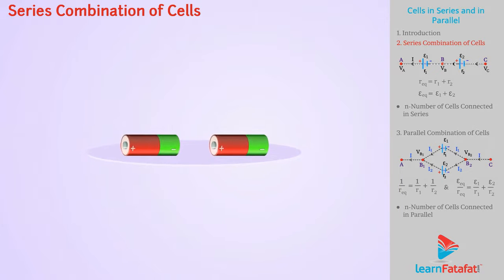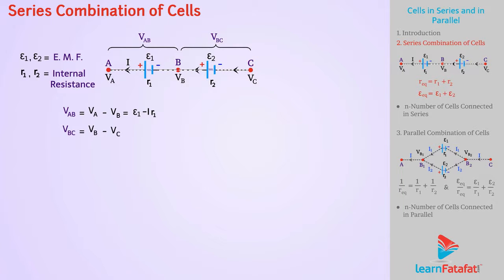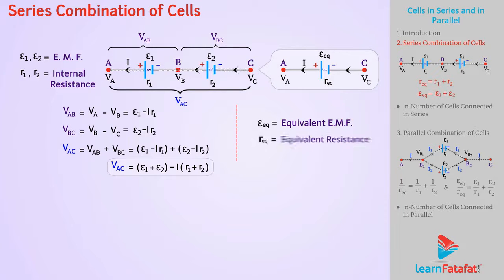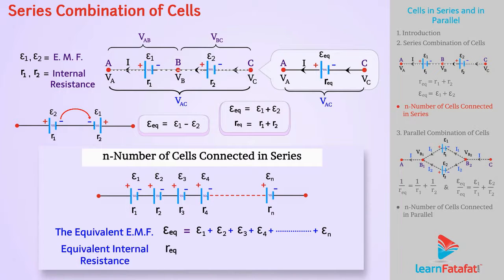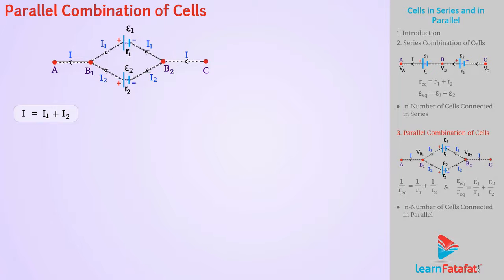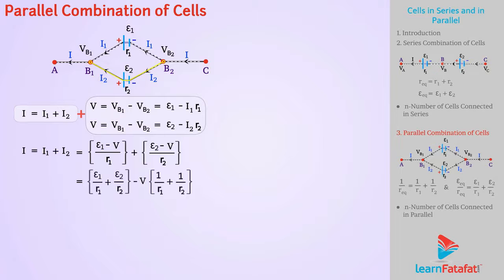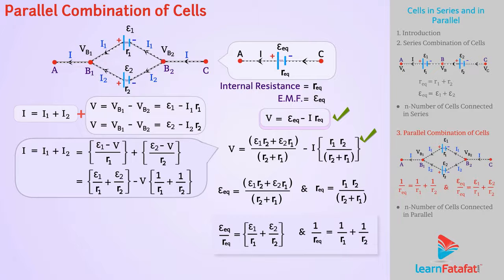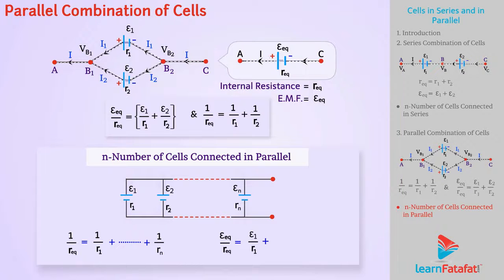Current Electricity Class 12 Physics - Cells in series and in parallel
Series combination of cells:
Two cells are said to be in series combination when one end of cells are joined together, other end in either cell is free.

Let ε1 and ε2 be emf and r1 and r2, be internal resistance of both cells connected in series respectively. If VA, VB, Vc are potential difference at point A, B and C then potential difference between A and B is
 VAB= VA - VB = ε1-Ir1
Similarly, between point BC, VBC = VB- VC = ε2 - Ir2
Then, potential difference between A and C will be
VAC = VAB + VBC =  (ε1-Ir1 ) + ( ε2 - Ir2) = (ε1+ ε2) - I(r1+r2) .
If we assume a single cell between A and C. then  εeq and req is equivalent emf and equivalent resistance, then potential difference VAC = εeq - Ireq. .
Hence, we get,  εeq = ε1+ ε2 and req = r1+r2.
If we connect negative electrode of first to negative electrode of second then,
 εeq = ε1- ε2
From n number of cells we can say that,
The equivalent emf of series combination for n cells is sum of their individual emf
The equivalent internal resistance for n cells is sum of their individual internal resistance.
Parallel combination of cells: consider cells connected in parallel combination.

In this case, current I1 and I2 are leaving positive electrode, also, outgoing current at point B1 is same as incoming current at point B2. hence, current I in this parallel combination is
I = I1+ I2.
let potential at point B1 and B2 be VB1 and VB2 respectively. Potential difference between terminal B1 and B2  for first cell is,
 V =  VB1 - VB2 = ε1 - I1r1 .
 For second cell, is connected to point B1 and B2 same as that of first cell, so potential difference,
V= VB1 - VB2 = ε2 - I2r2
By combining the above equations,
I = I1+ I2 = [(ε1-V)/ r1] +[(ε2 -V )/r2] = (ε1/ r1  + ε2/r2) - V(1/r1  + 1/r2 ) .
From this equation V obtained will be,
V= (ε1r2 + ε2r1)/ (r1+r2) - I(r1r2 / (r1+r2))
If combination is replaced by single cell then internal resistance will be req and emf will be εeq.
V= εeq - Ireq
By comparing above two equations, we get,
εeq = (ε1r2 + ε2r1)/ (r1+r2)  and  req= r1r2 / (r1+r2)
These equations can also, be represented as,
εeq / req = (ε1 / r1) + (ε2 / r2 ) and 1/ req = 1/r1 + 1/r2
Above expression is true when positive terminals of cells are joined together, and  negative terminals are joined together. But these expression also prove to be true when negative terminal of first is connected to positive terminal of second.
If n number of cells are connected in parallel, then ,
1/req = 1/r1+. + 1/rn
εeq / req = ε1 / r1 +. + εn/rn